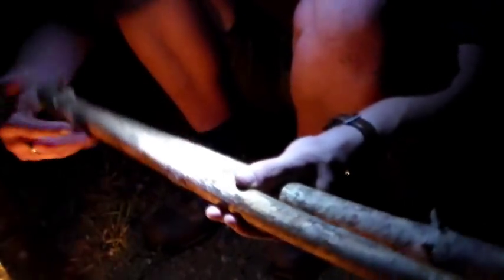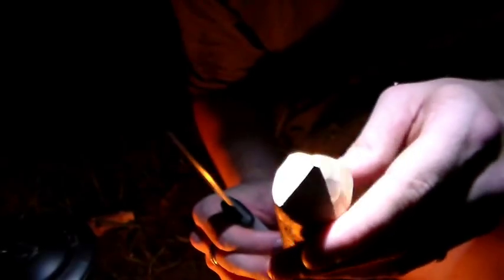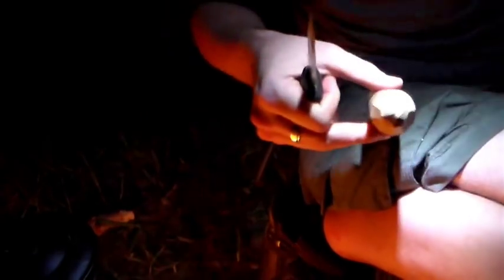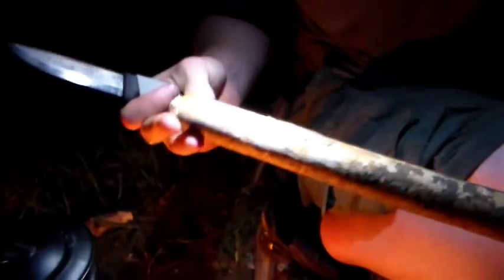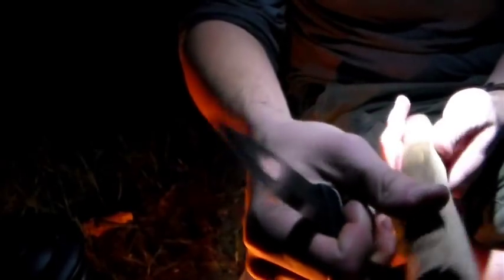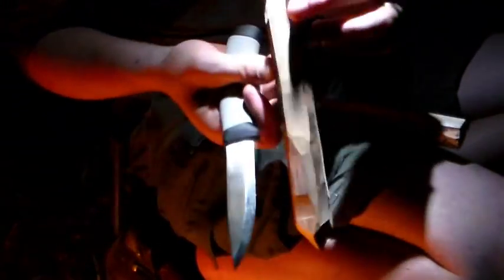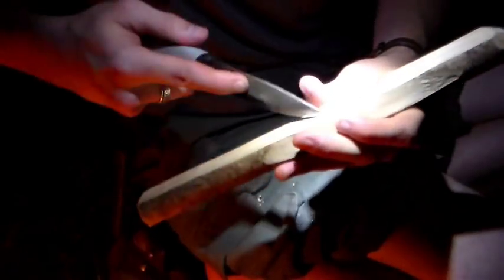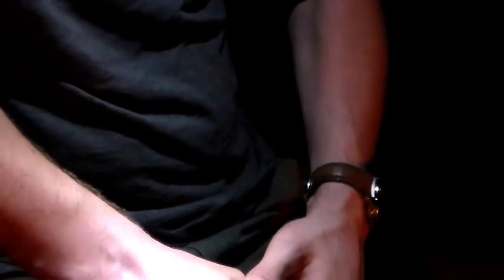Primitive Bushcraft - Making a Bowdrill Kit and Fire | Self Reliance